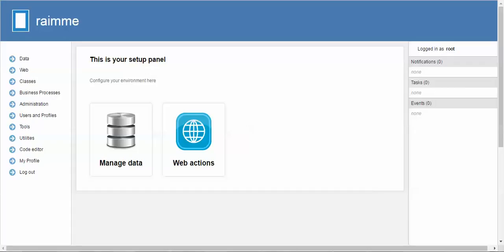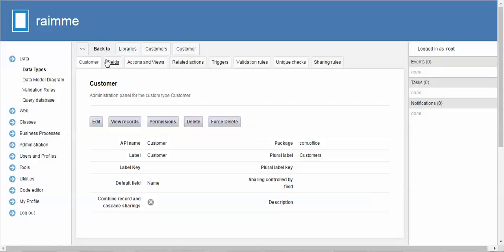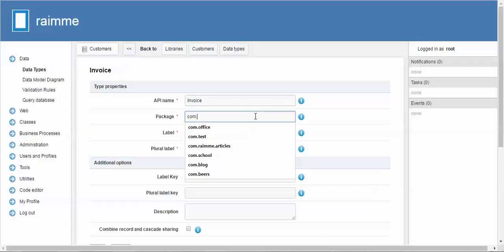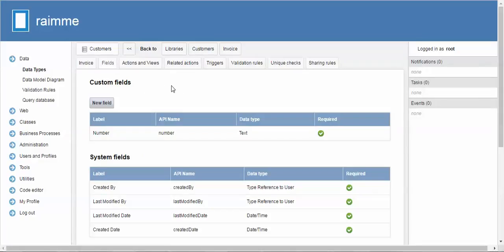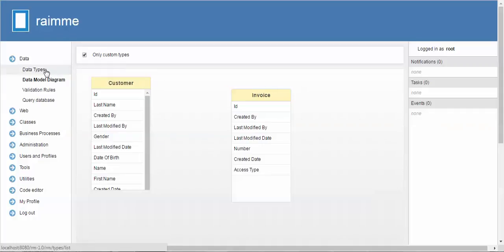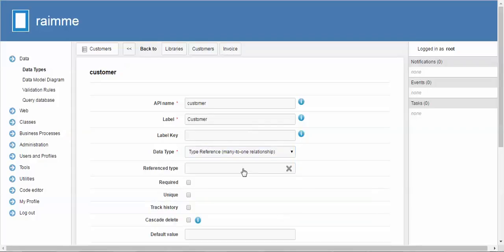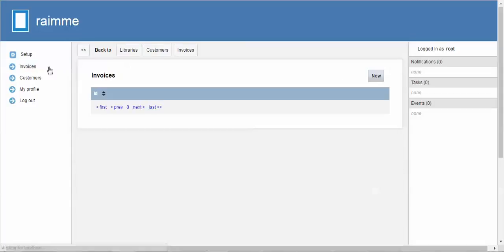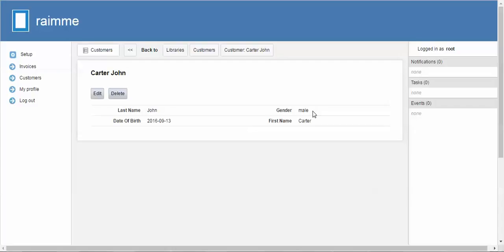Raimme Platform - Creating a relationship between types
Raimme is a cloud platform for rapid app development. In this tutorial you will learn how to create a relationship between two objects.